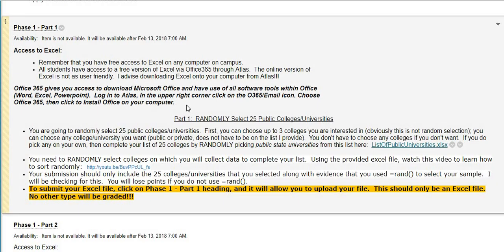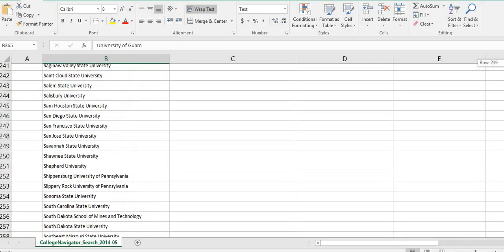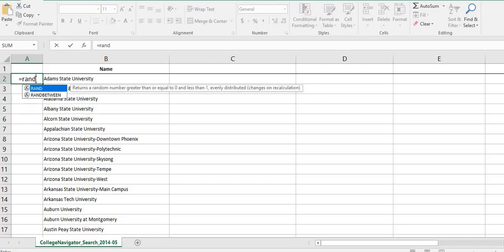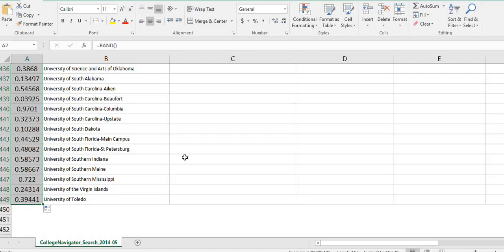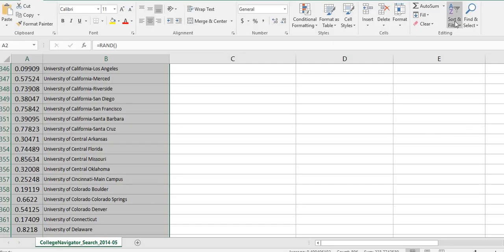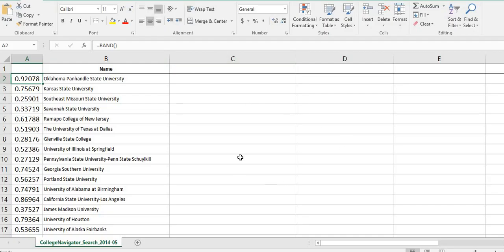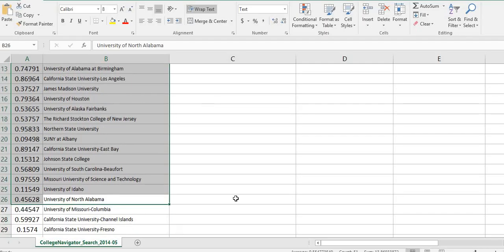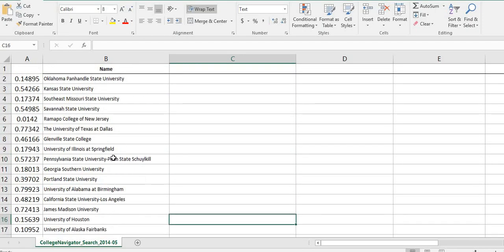Phase 1-Part 1: Random Sample in Excel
This video shows you how to create a random sample in Excel.